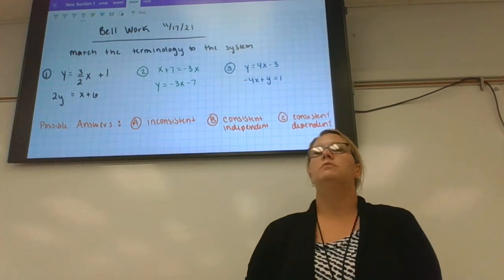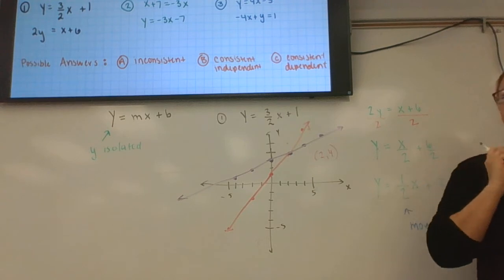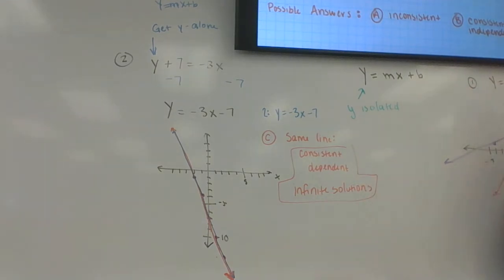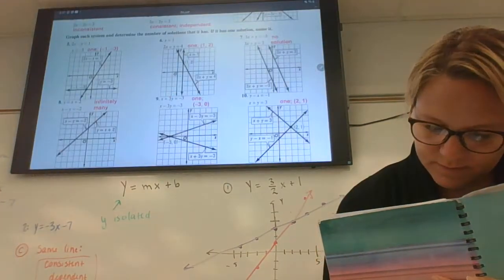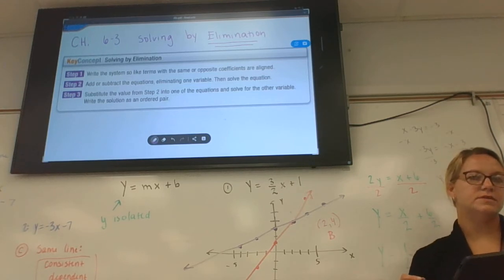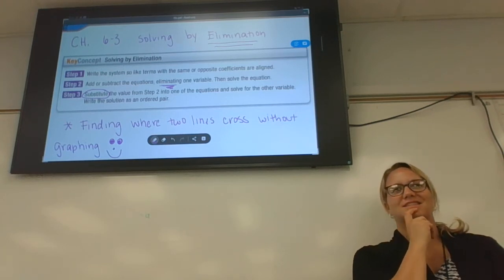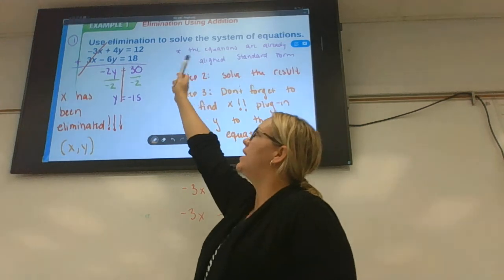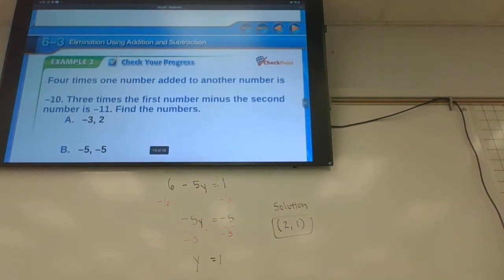Wednesday Class Elimination and Terminology